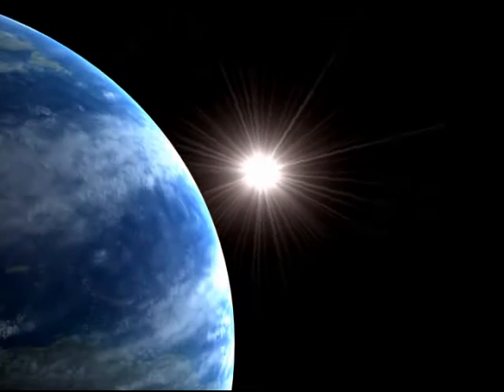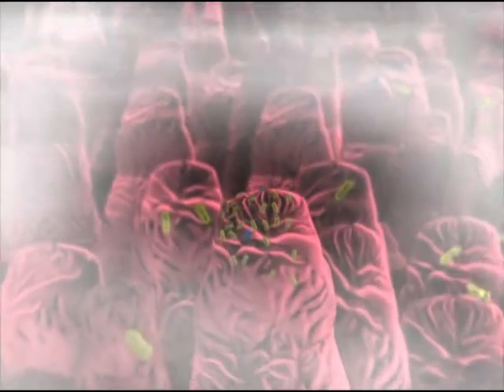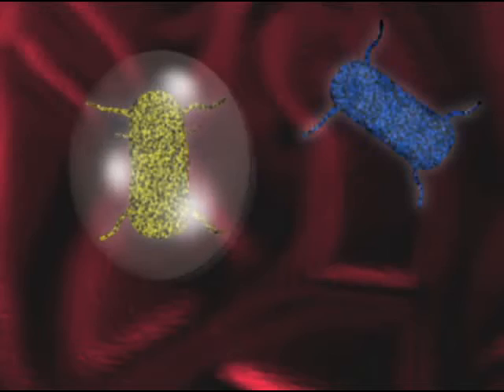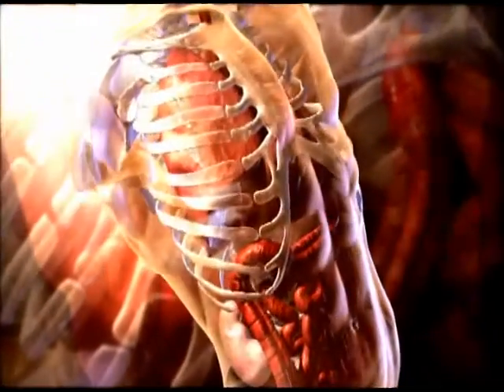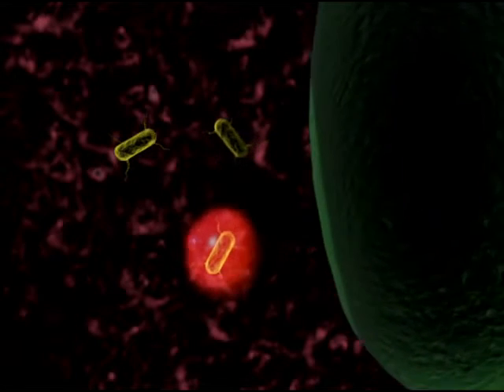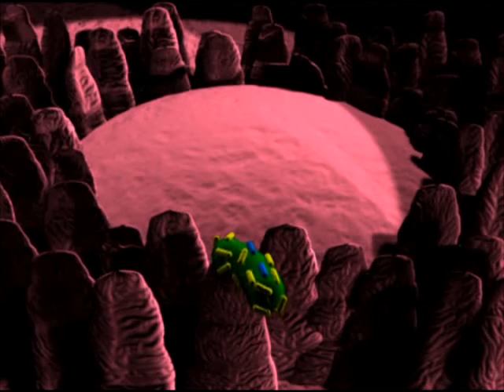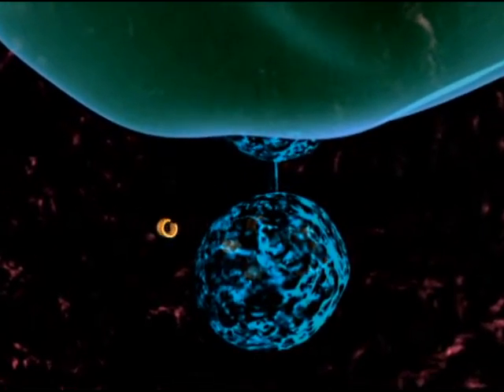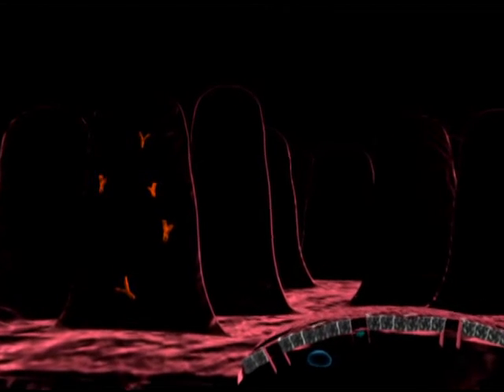BIOMOSS - ACTIGEN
The 3D structure of the mannoprotein is the most important aspect that explains the modes of action of ACTIGEN®: pathogens agglutination, intestinal integrity and immune modulation. ACTIGEN® is developed with nutrogenomics for improved performance.